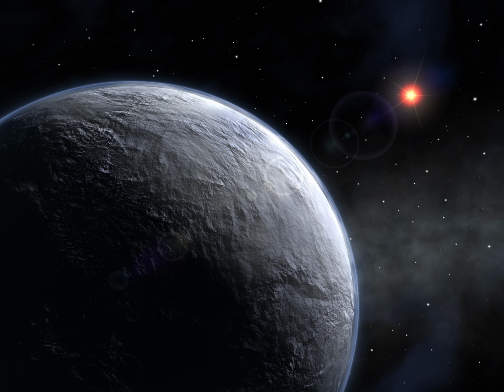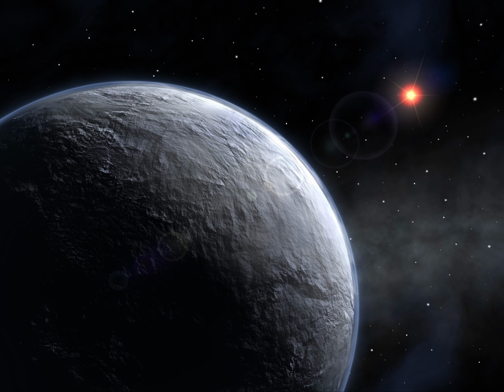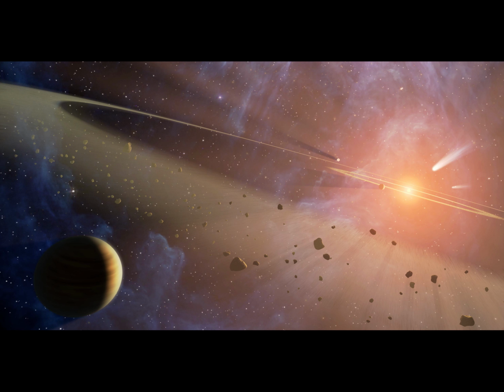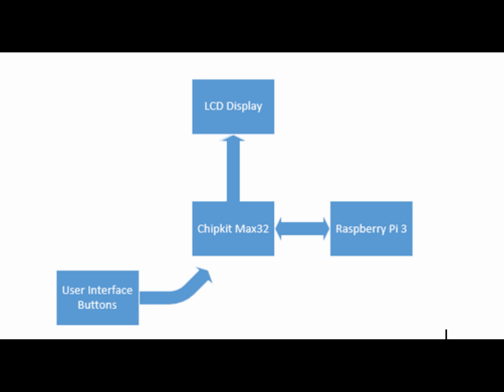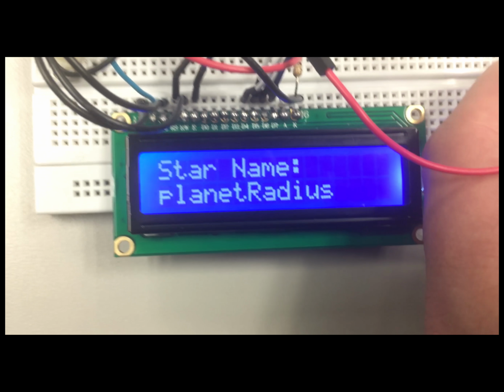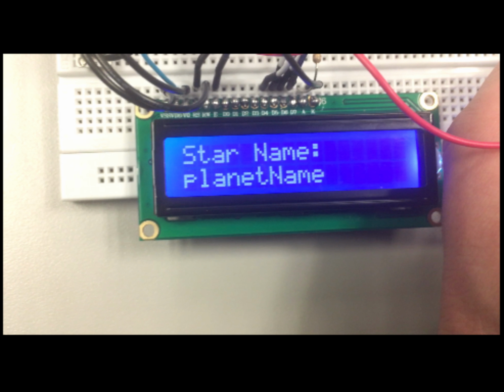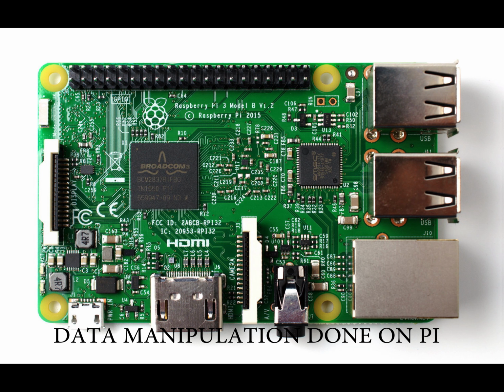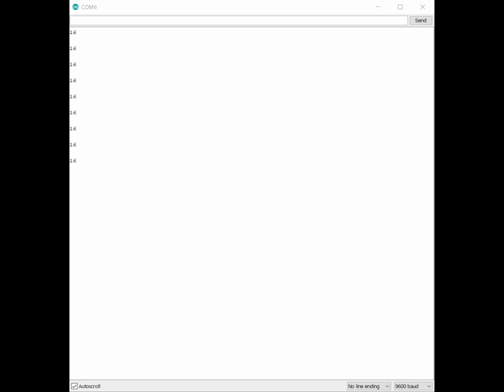KEPLER EXOPLANET PROJECT FOR CPE 185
Done by
Dylan McNeely
Breeana Proffit
Joesph Kassel